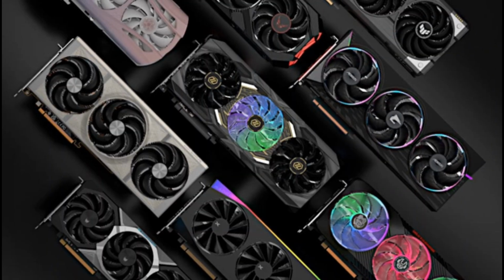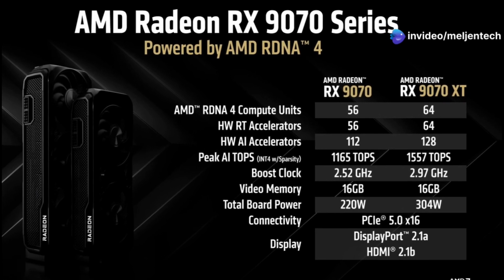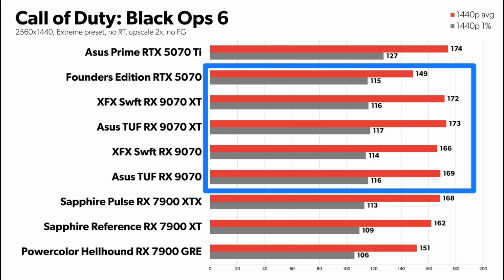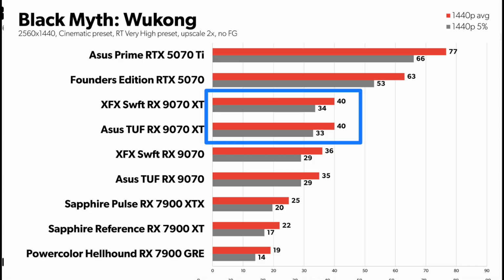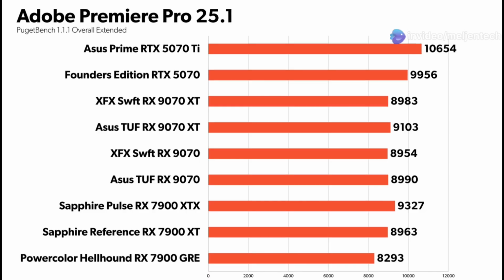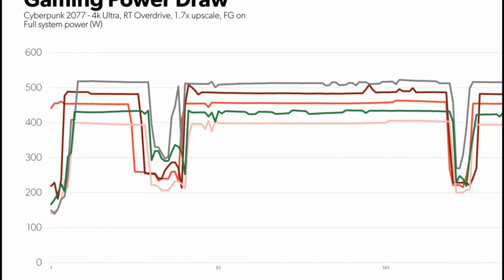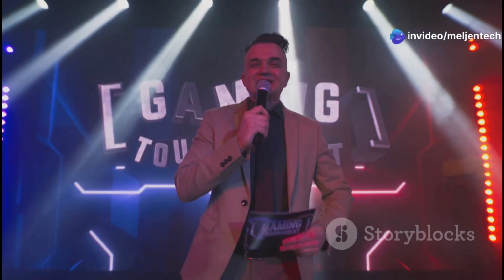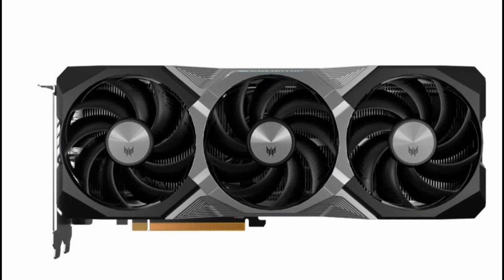AMD RX 9070 Series: Mid-Range GPU Showdown!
Get ready to level up your gaming experience! In this video, we're putting the AMD RX 9070 to the test to see if it's worthy of being crowned the new mid-range king. With its impressive specs and affordable price point, this GPU is generating a lot of buzz in the gaming community. But can it deliver on its promises? We'll dive into the performance, features, and benchmarks to give you a comprehensive review of the AMD RX 9070. Whether you're a gamer, content creator, or just a tech enthusiast, you won't want to miss this in-depth analysis. So, is the AMD RX 9070 the new mid-range king? Watch to find out!